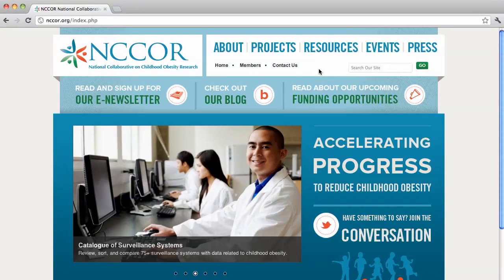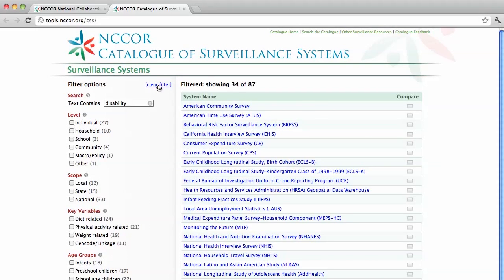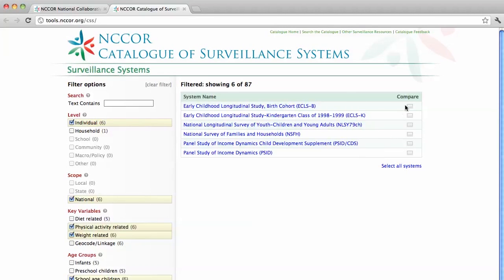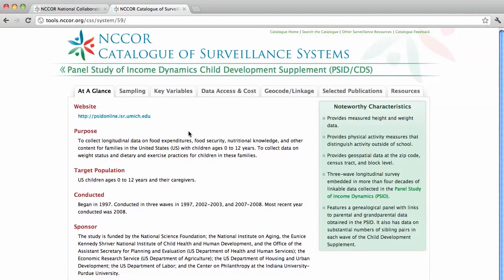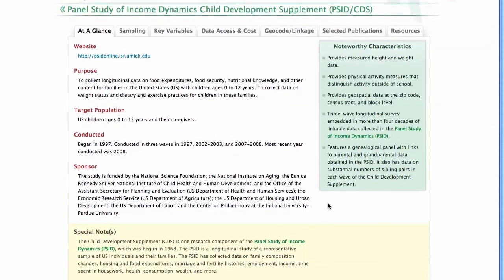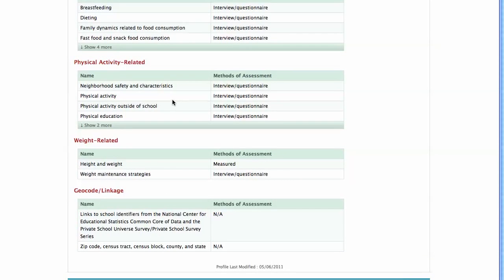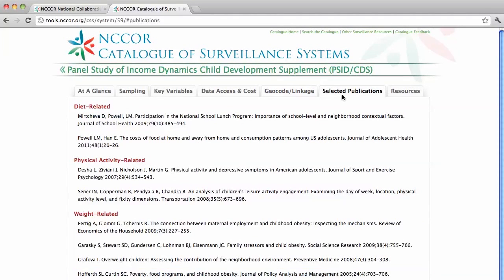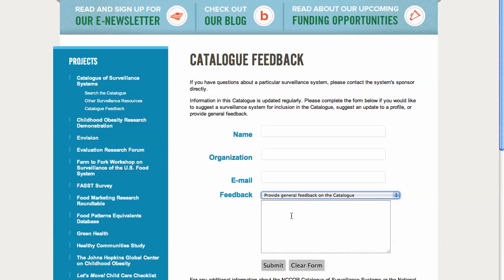NCCOR Catalogue of Surveillance Systems